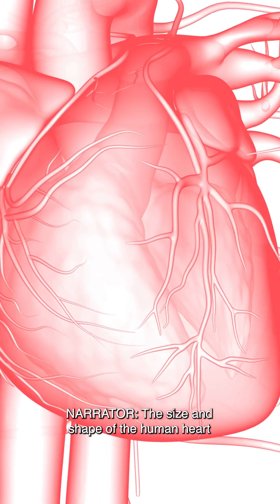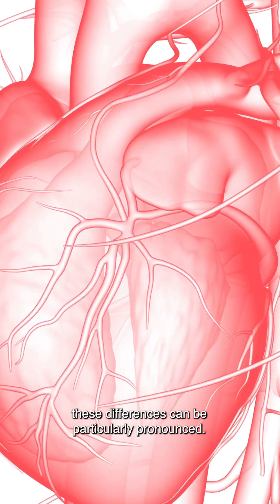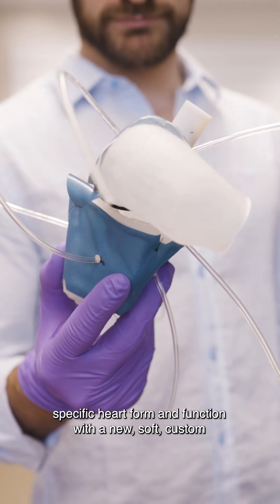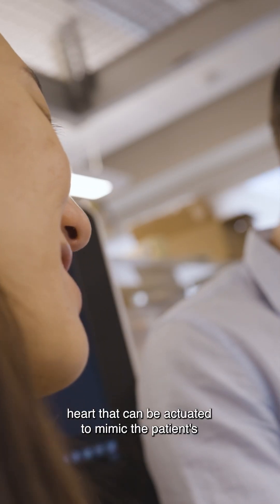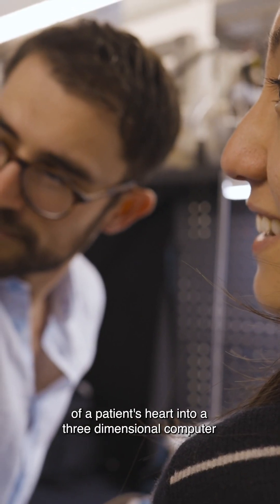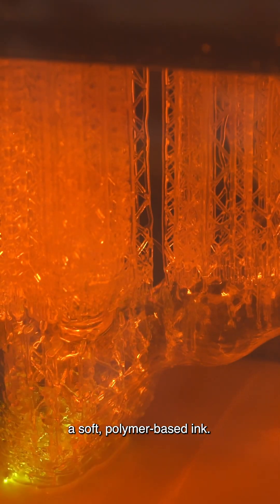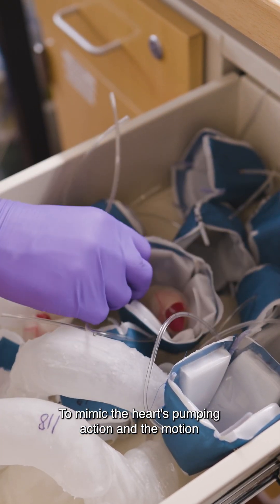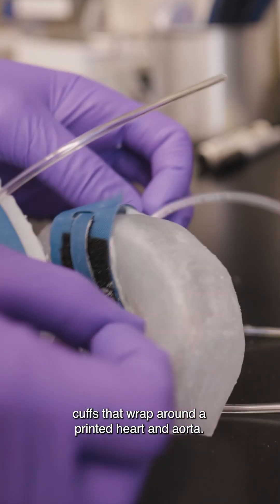3D-printed heart replicas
MIT engineers have developed a procedure to 3D-print replicas of a patients heart that look and pump just like the real thing.